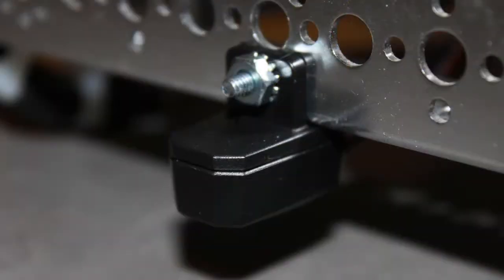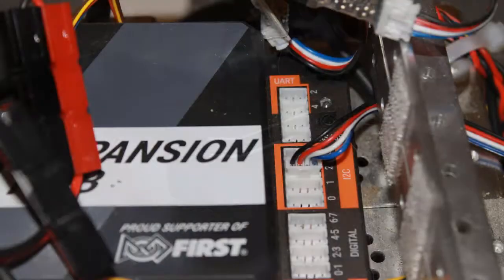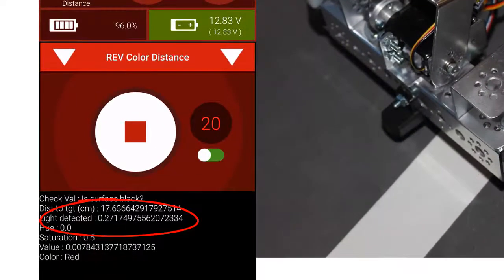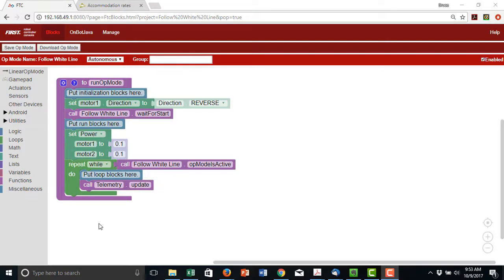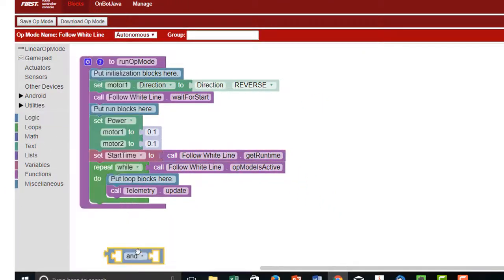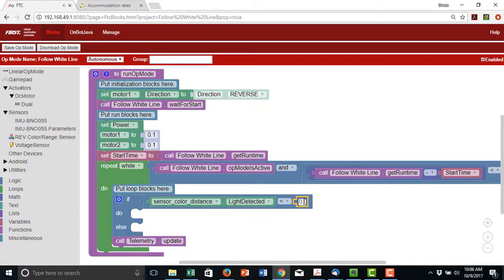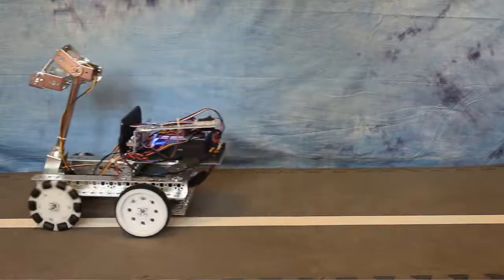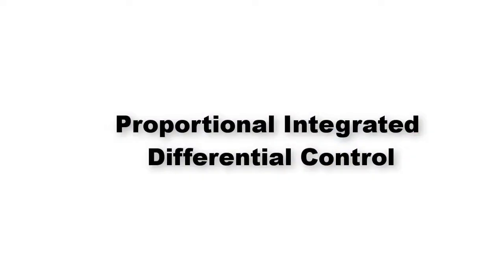Following a Line during the Autonomous Period with Blocks Programming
Demonstrates a basic way of following a line using a sensor programmed with FTC Blocks Programming.